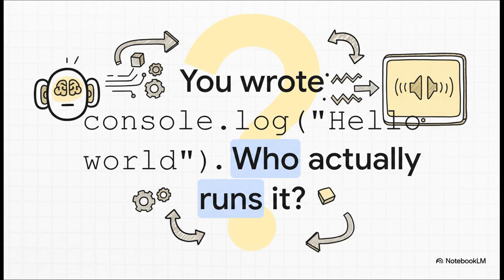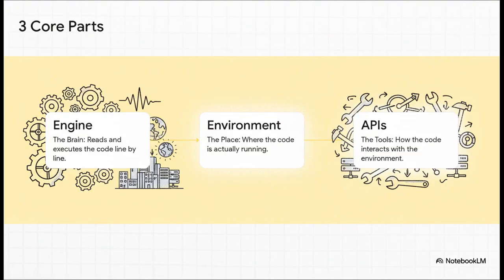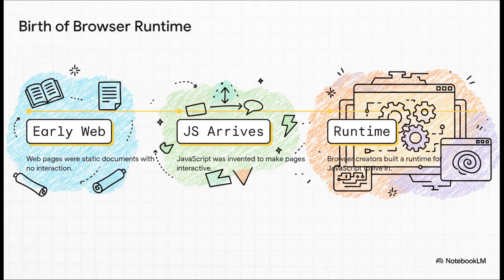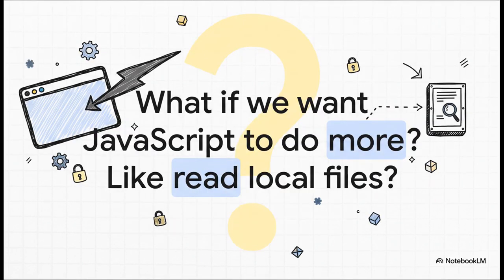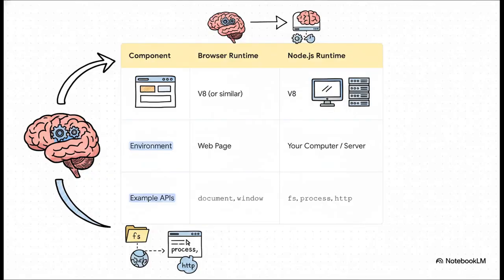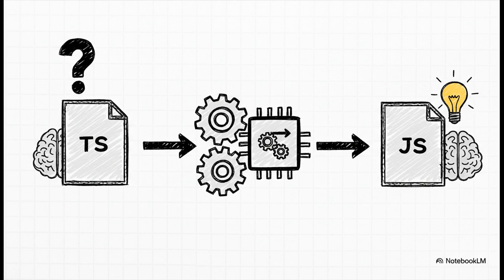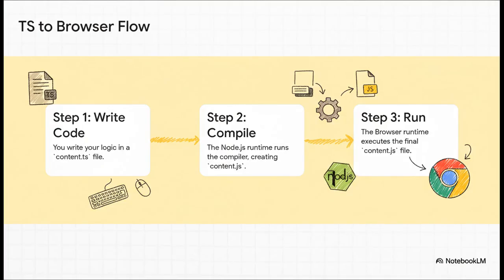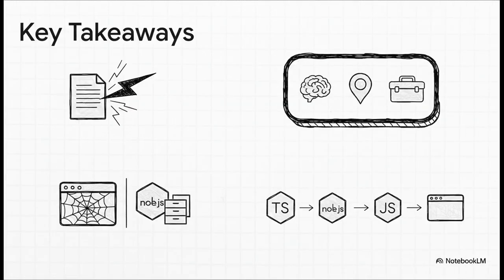What Is Runtime? Browser vs Node Explained From Scratch (JavaScript & TypeScript)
We often hear terms like JavaScript runtime, Node runtime, browser runtime, TypeScript compile time.

But what does runtime actually mean?

In this video, I explain runtime from first principles, using a story based approach that beginners and intermediate developers can understand.

You will learn:

• What runtime really is
• Why code cannot execute on its own
• Runtime vs environment explained clearly
• Runtime = engine + environment + APIs
• How browser runtime works
• How Node.js runtime works
• Where TypeScript compiles and runs
• Runtime flow in Chrome extensions

This video is perfect if you are learning JavaScript, TypeScript, Node.js, or browser extensions and want strong fundamentals.

No buzzwords. No shortcuts. Just clear thinking.